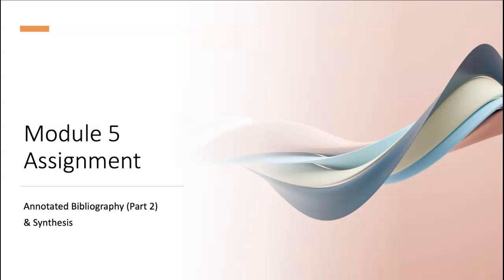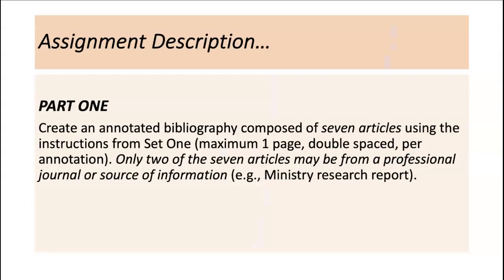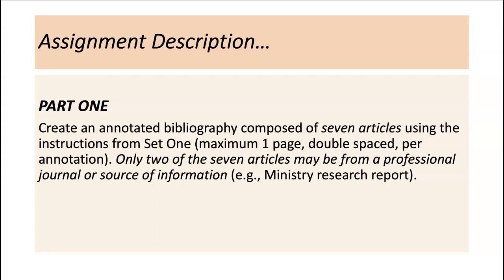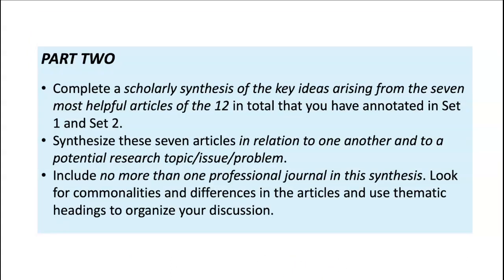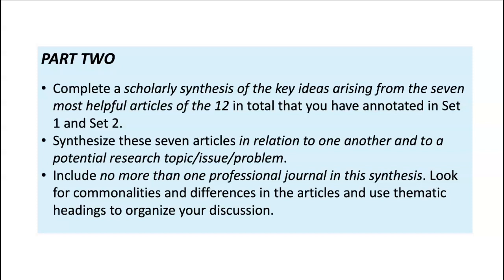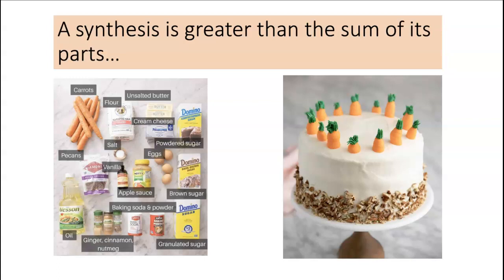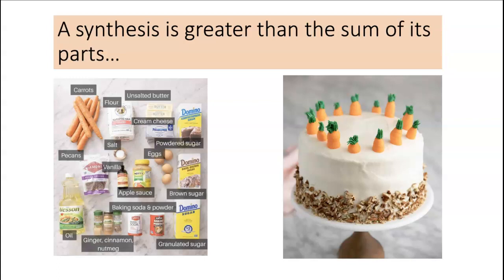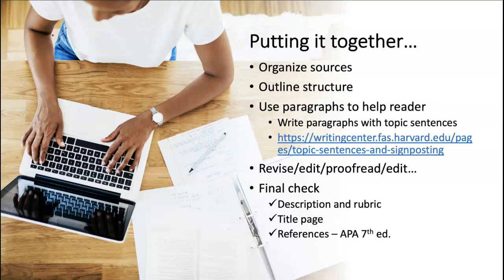Annoted Bib and Synthesis